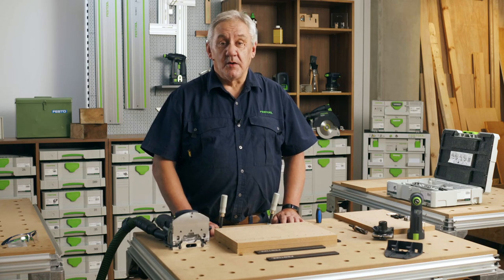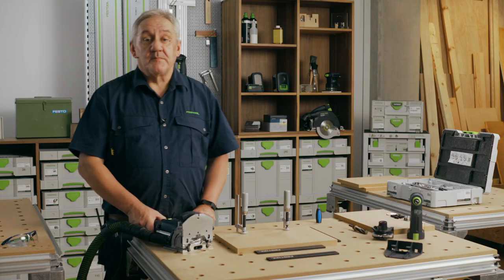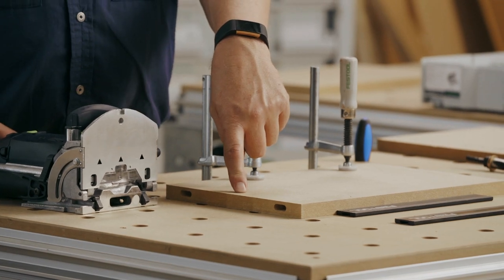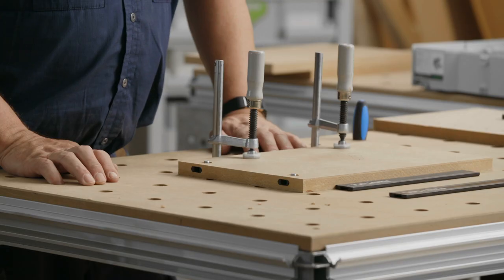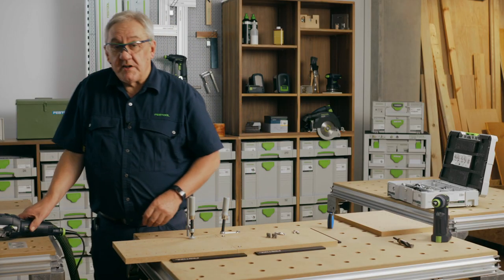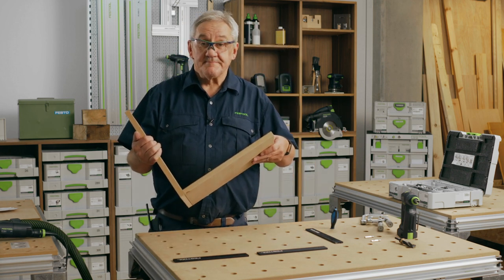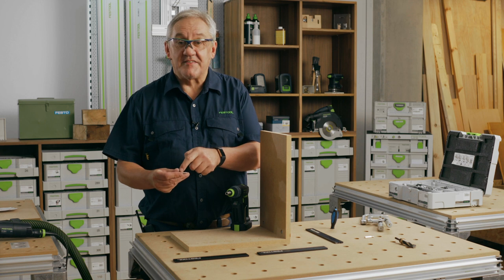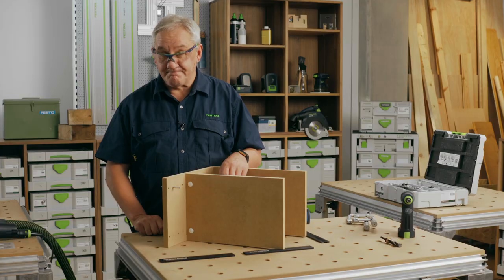The Festool DF 500 DOMINO fixings and KD connector kit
In this video Gordon Farrer shows how to use the Festool DF 500 DOMINO jointing machine to create joints using the knockdown (KD) connectors.

The KD connectors allows you to create pieces such as furniture and display in component form.